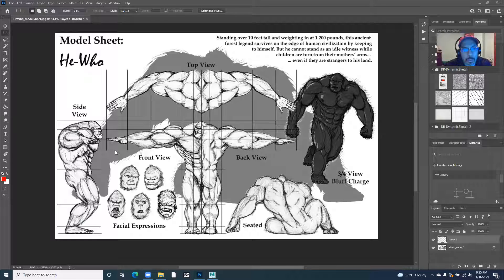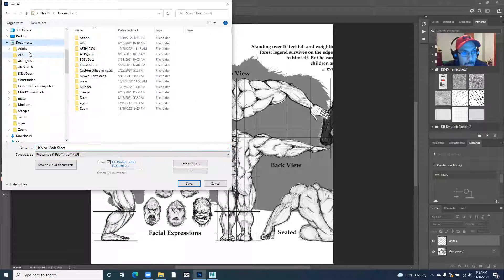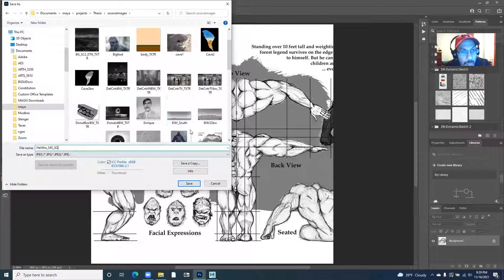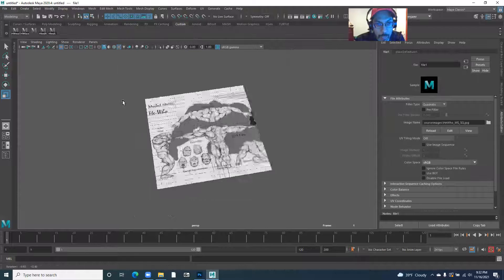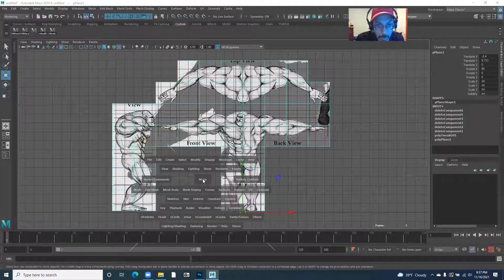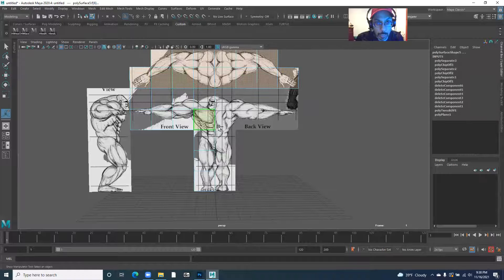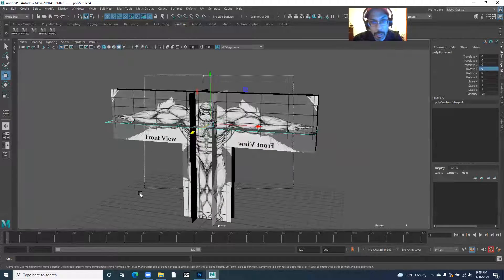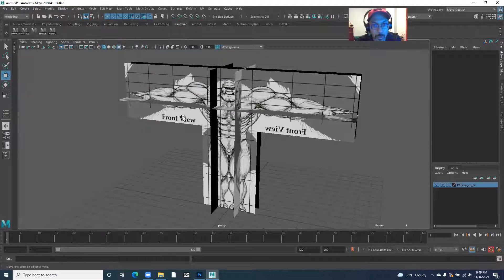Prepping Reference Images: 11/16/21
This video shows how to prepare reference images from a model sheet in Photoshop. It also show how to assign and orient the images in Maya.